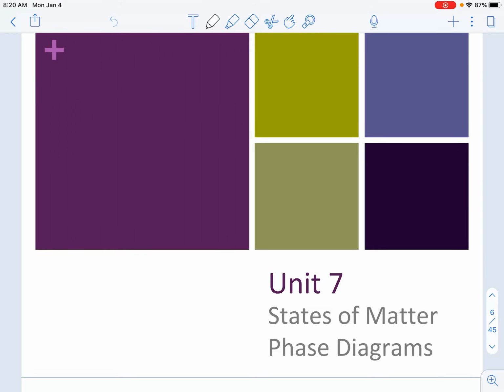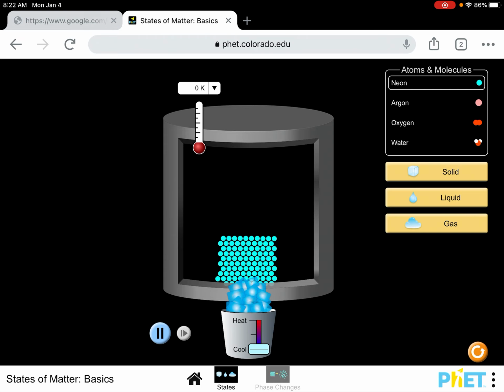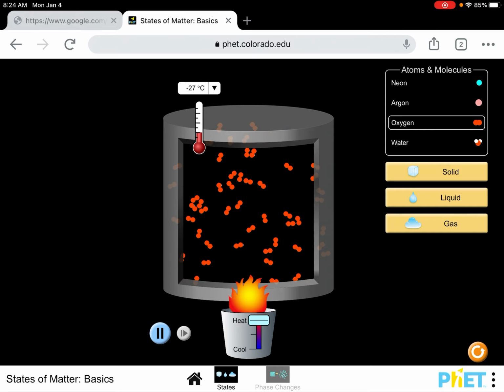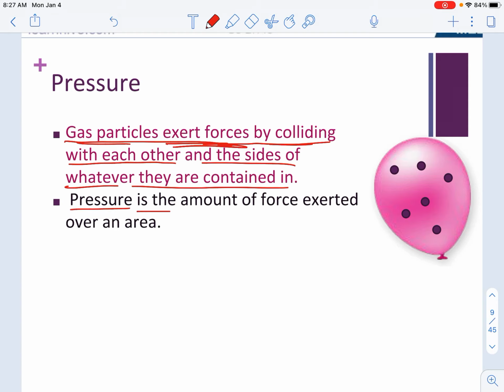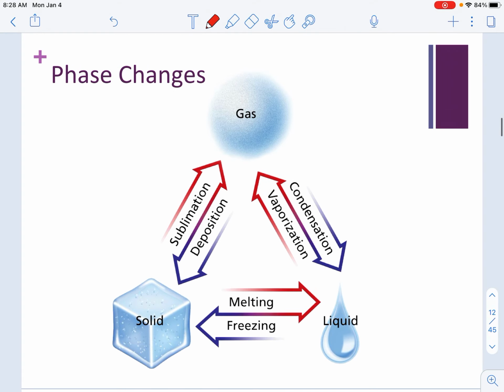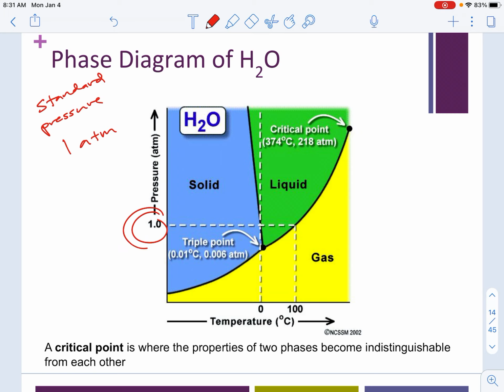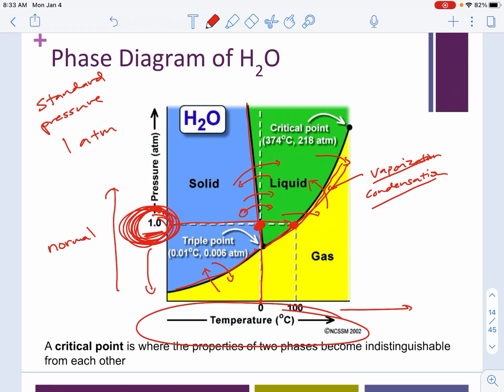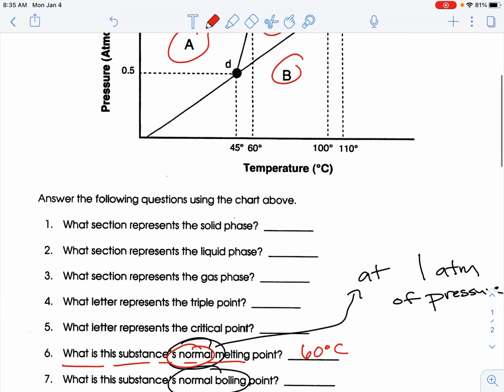States of Matter and Phase Diagrams